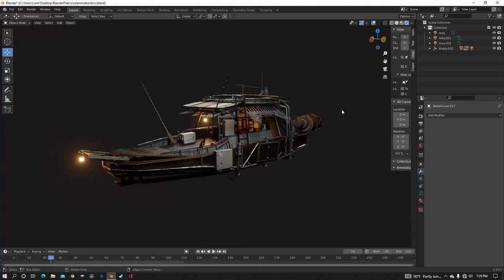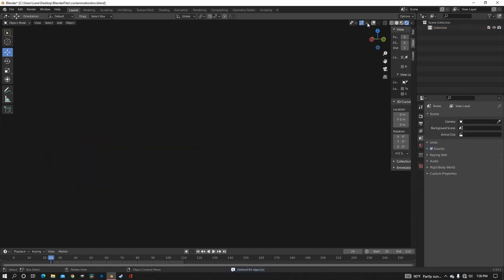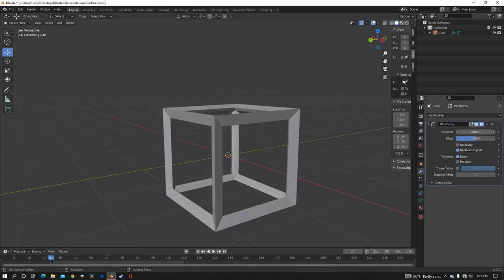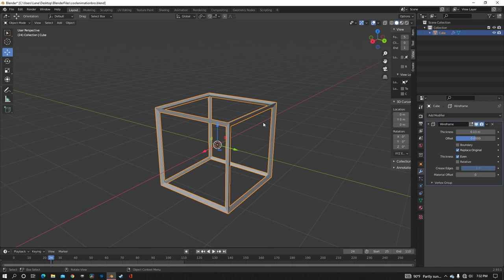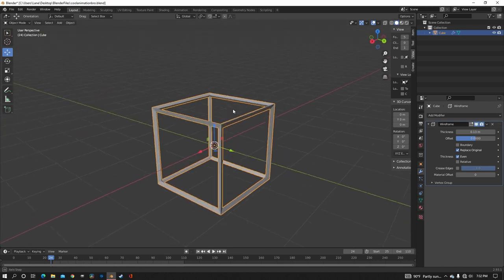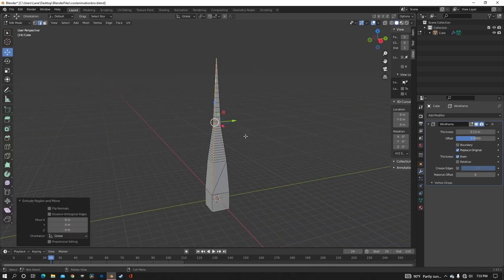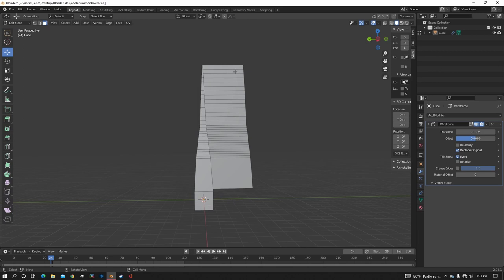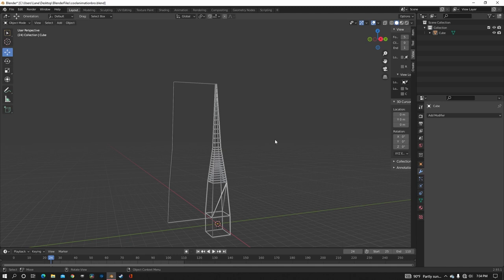My Favorite Modifier in Blender (Kind of a tutorial)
Mmmmmm Wireframes